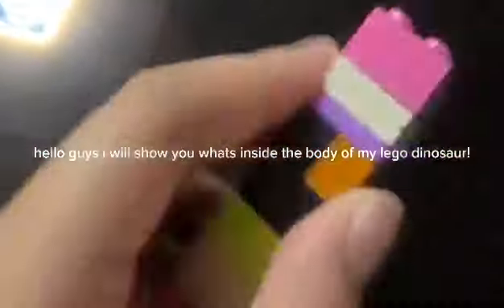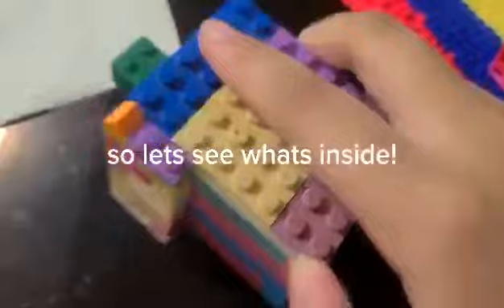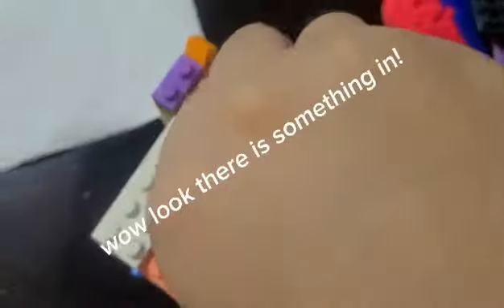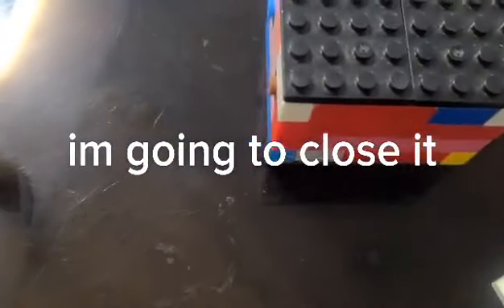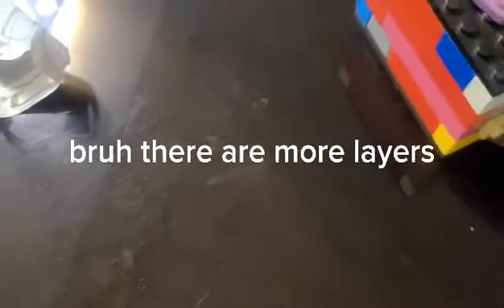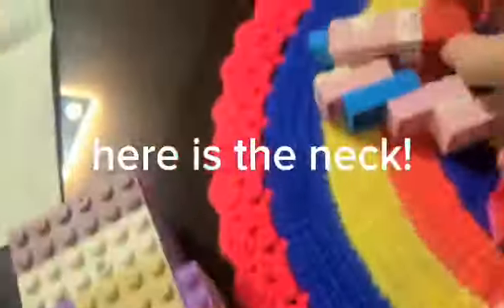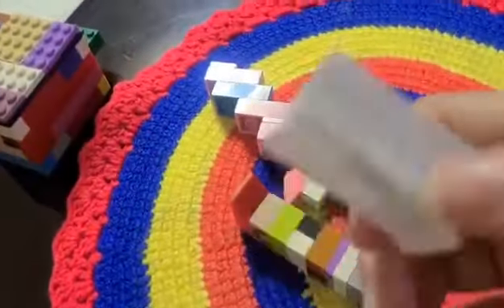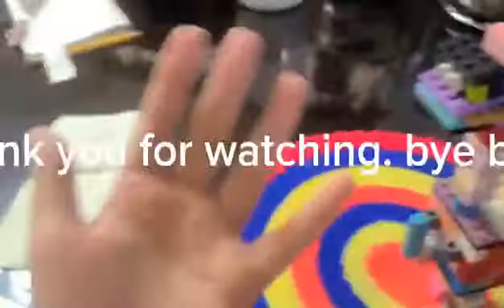My dino!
Hello guys! I will show you what's inside of my Lego
dinosaur! 👋😄 dino.made by capcut